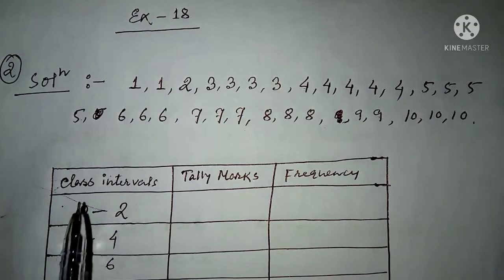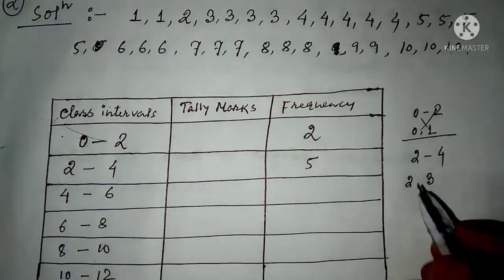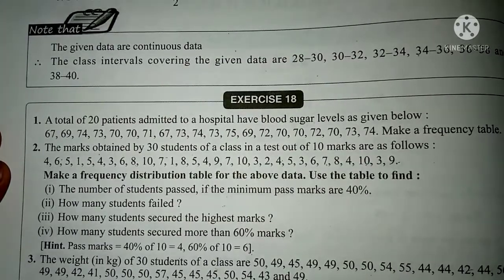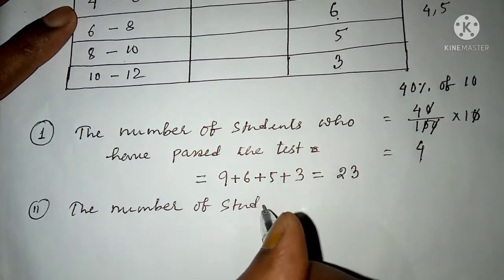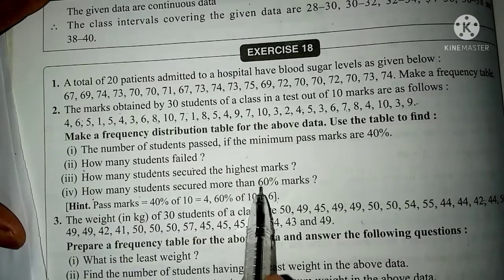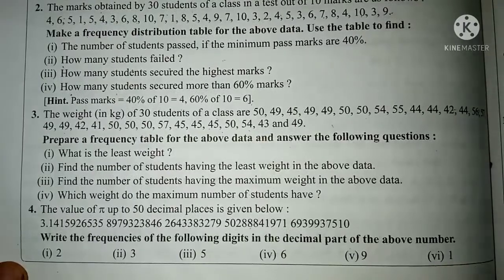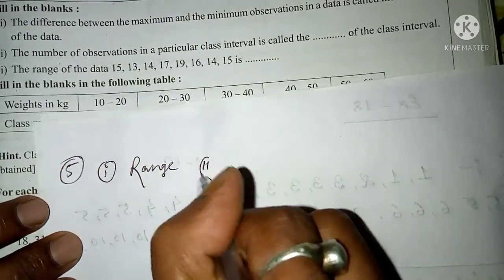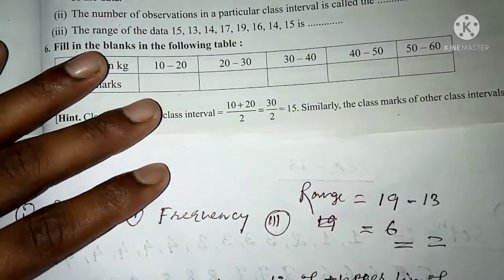Part-1!Class8!Statistics!Ex-18!Composite Mathematics.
Class8!Composite Mathematics!Book by SK Gupta & Anubhuti Gangal. S.chand Schools Publications.